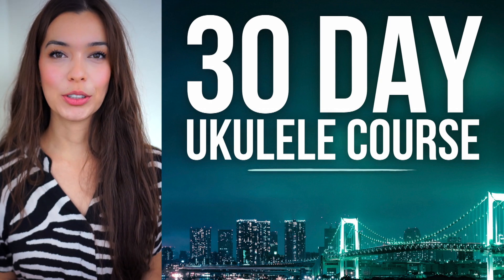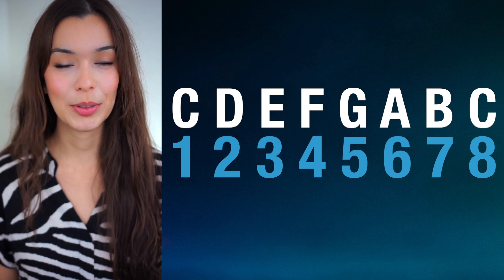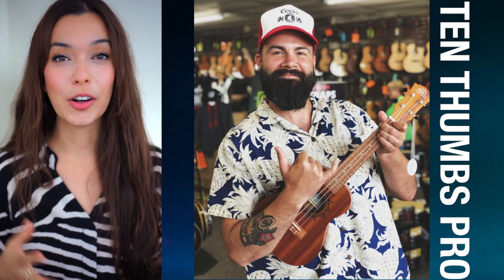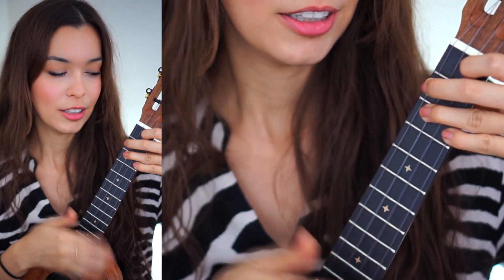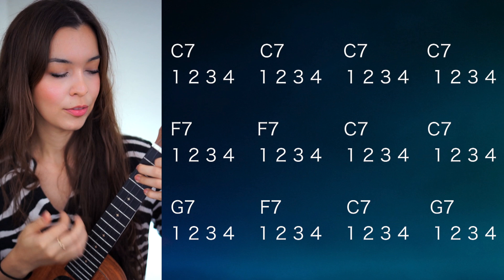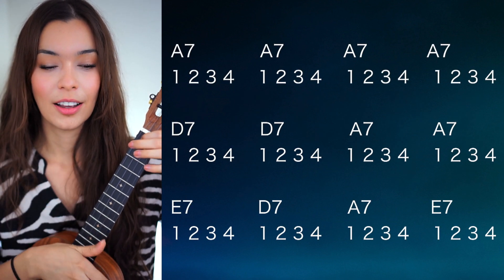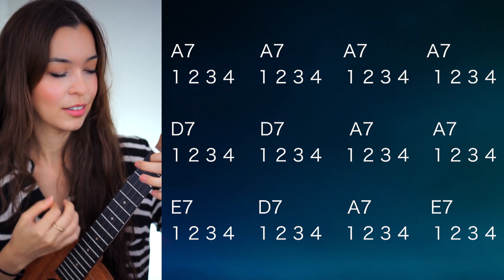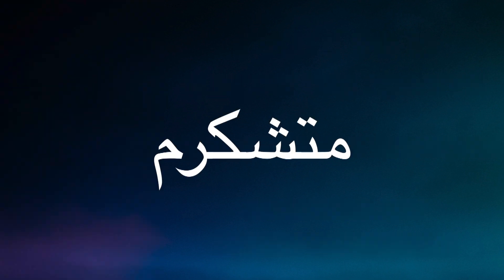DAY 17 - 12 BAR BLUES - 30 Day Uke Course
Let's learn some blues!

ABOUT THE 30DAYUKECOURSE
In this course we will have one new video lesson every day for the month of September! The 30 Day Uke Course has been designed to help you become a well-rounded musician. Many of us have memorized chords and strumming patterns on our ukulele, but we have not made much progress beyond that. Through this course you will read music notation, become familiar with music theory, exercise new fingerpicking patterns, play new chord shapes (beyond the 4th fret), and develop good practice habits.

This course will work best if you follow the instructions in this video and in the printable resource. To download the printable resource, follow this link.

You do not have to pay for the resource, but if you would like to support this channel and if you have the means to, you totally can! (Thank you in advance!)

UKULELE USED
I am using the EUC-MAD by Enya. It's a concert-sized mahogany ukulele that I love :)

In this group you can post progress videos, ask questions, and connect with other people around the world who are also participating in the challenge. This challenge is a lot more fun if you do it with the company of the ukulele community :)

This is my instagram account. I like to share play-along videos, collaborations, and share tidbits of my daily life. It's a lot more personal than the YouTube channel, so it's a great place to bond.

This is a playlist link to the first challenge. This one is for absolute beginners. You can review the challenge if you need to and/or you can share this link with someone to help get them into our ukulele family ;) This challenge also has a free printable resource and the hashtag we used throughout social media is 30DayUkeChallenge

This is a link to the entire challenge.
New videos are added every day in September :)